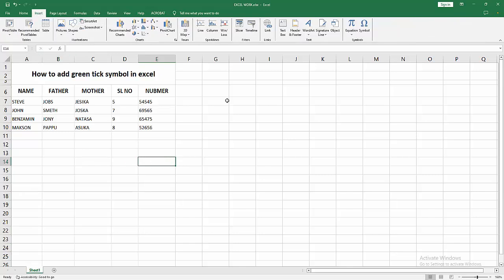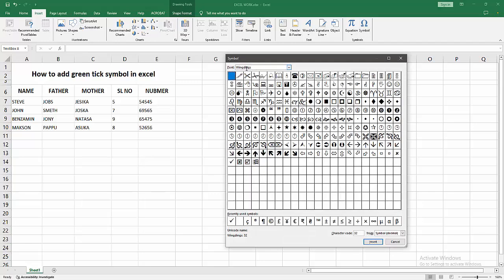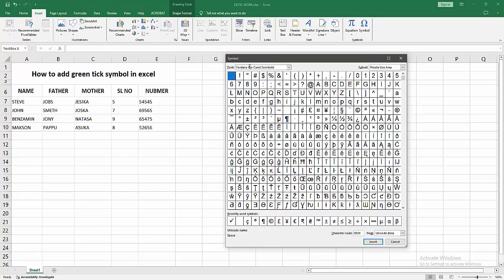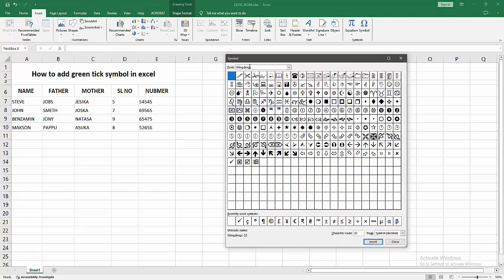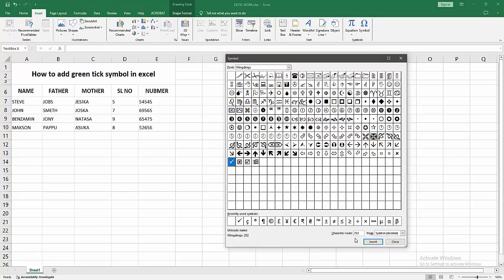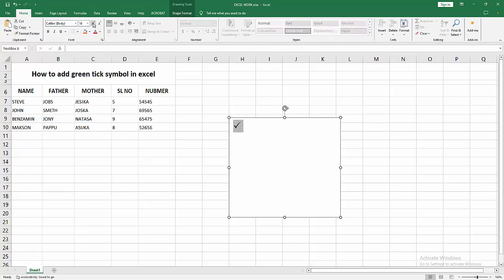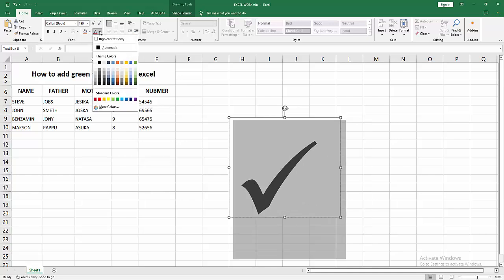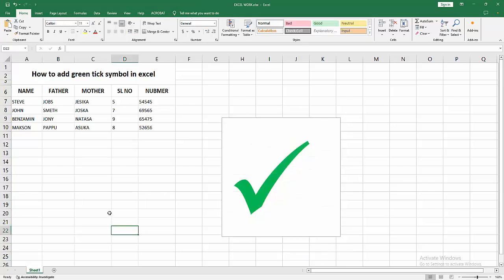How to add green tick symbol in excel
Assalamu Walaikum,
In this video I will show you, How to add green tick symbol in excel.  Let's get started.